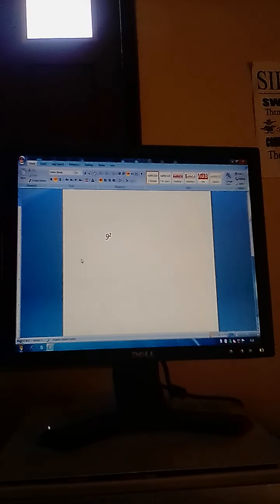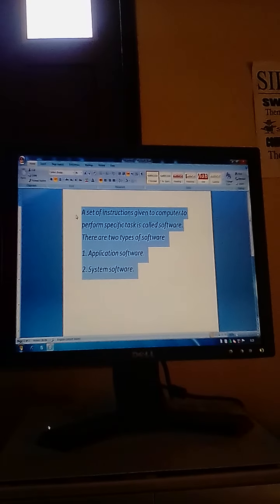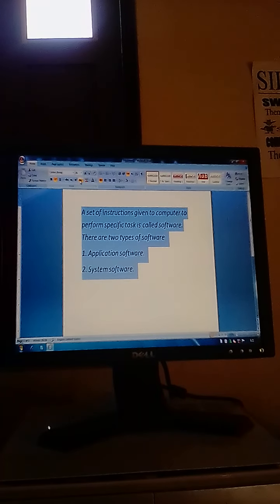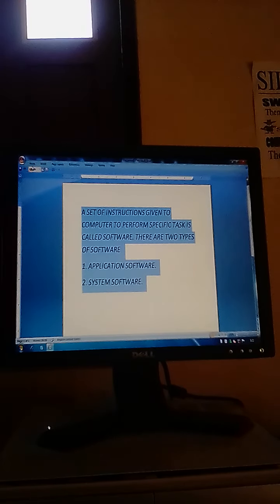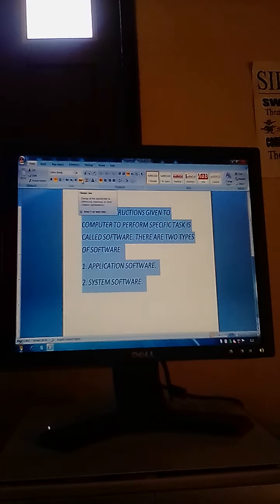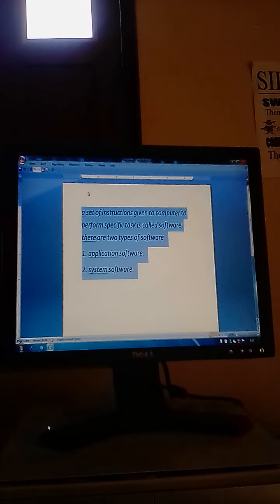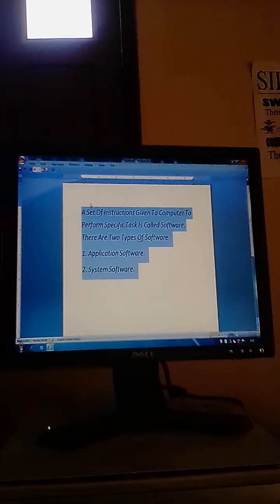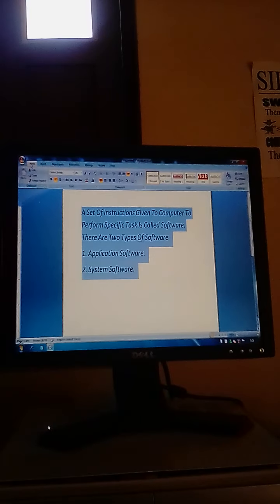Class V Computer Chapter 04 Lecture 08